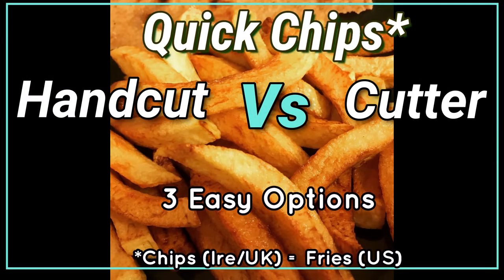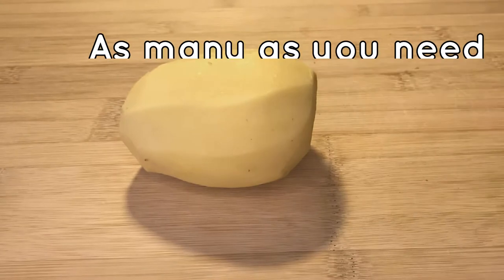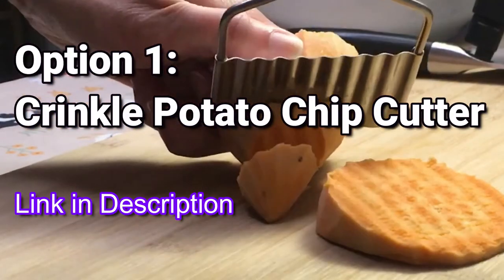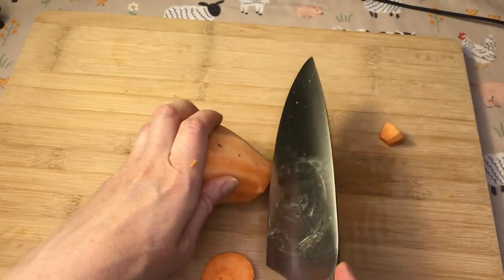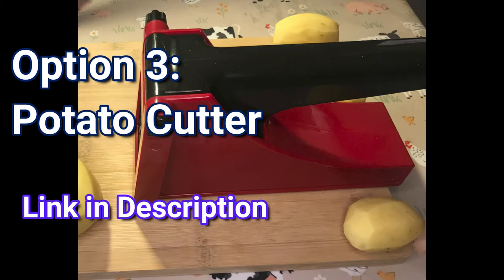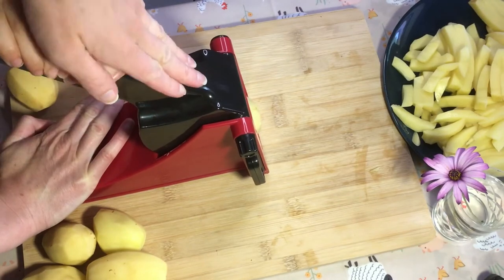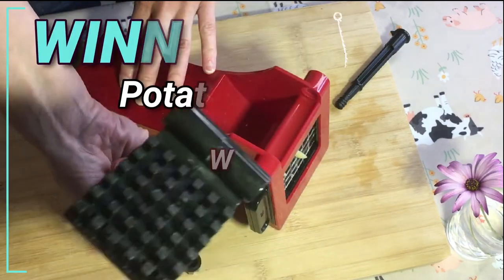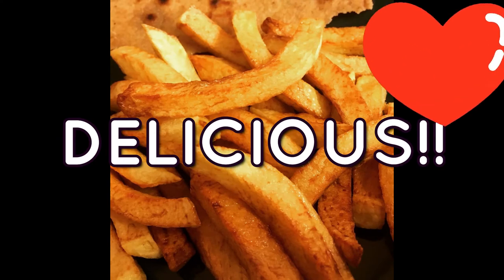Quick Chips/Fries: 3 of the Best Options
Sometimes you really want Chips (Fries)! Let's look at the Best options to make them Healthy, at Home and Quicker than a trip to the chipper!
My top 3 Easy, Quick & Inexpensive options to make Chips/Fries at Home as well as my Favourite way To Cook them.

Chapters:
0:00 - Intro
0:18 - 1: Kitchencraft Pro Crinkle Potato Cutter
0:40 - 2: Stainless Steel Chef’s Knife
0:58 - 3: The Geedel Potato Cutter
1:27 - Summary
1:33 - Cooking recommendations